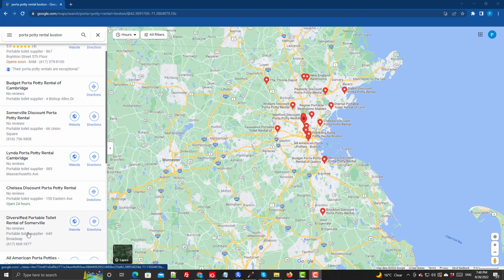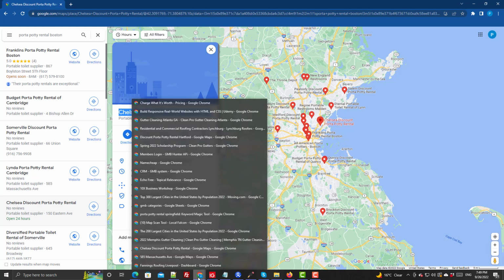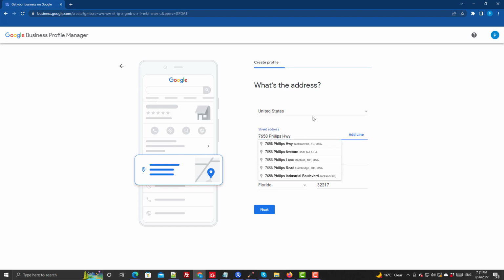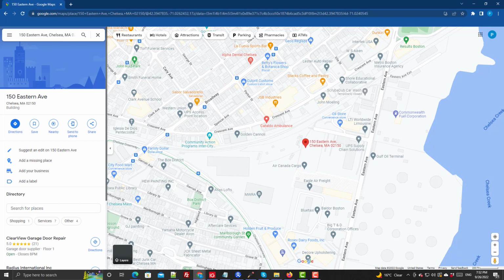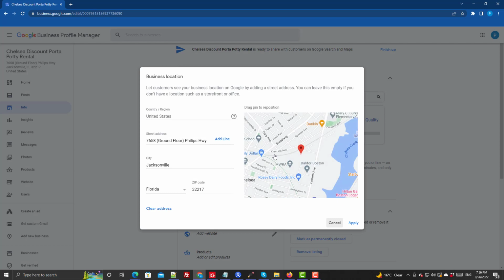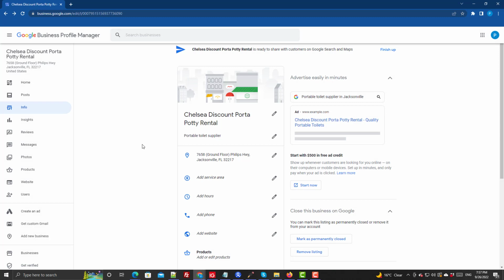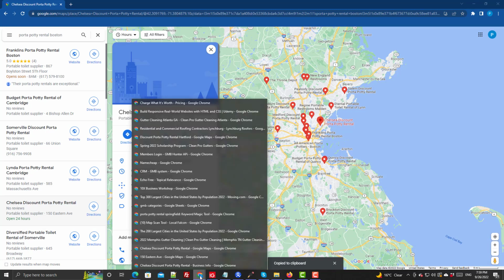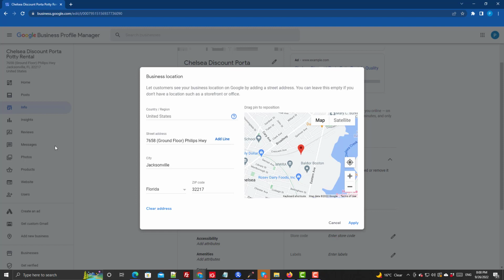How To Claim Unclaimed GMB Google Business Profile Listings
How To Claim Unclaimed (GMB) Google Business Profile Listings. In this short video. You will learn how to claim ownership of unclaimed Google My Bussiness profile listings. This is aimed at suggested places and or dropping PINS in Google Maps.

Software used to help you find claimable GMB listings.

You get 900 free GMB Hunter API Tokens to help you find claimable Google Business Profile Listings.